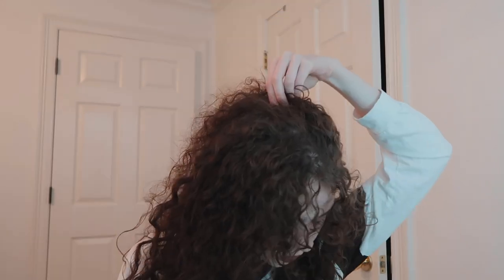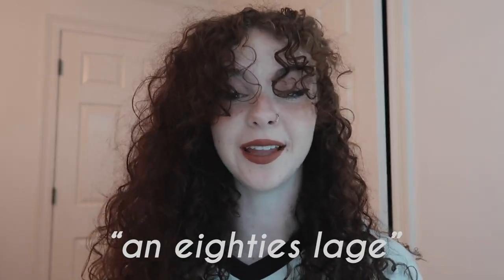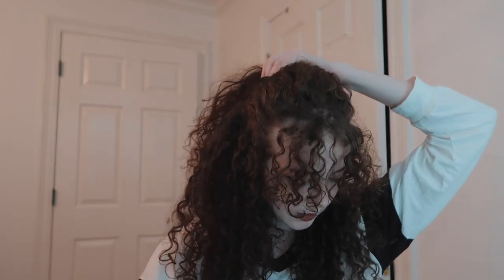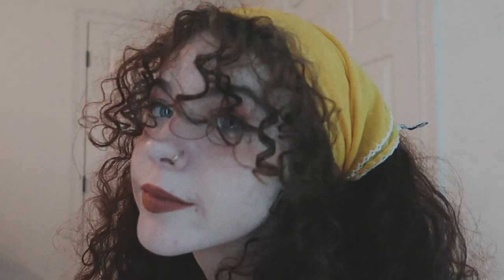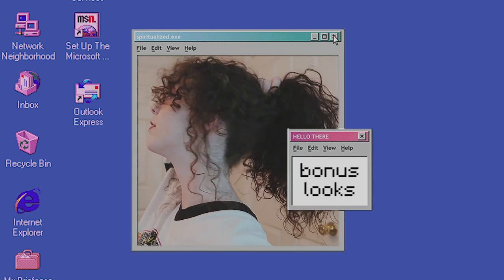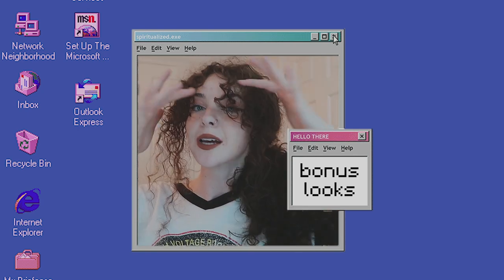Easy hairstyles for curly bangs // 2020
Here are some easy hairstyles for curly bangs. I know curly bangs can be a lot so I hope this helps you out in some way. Comment if you tried any of these :)